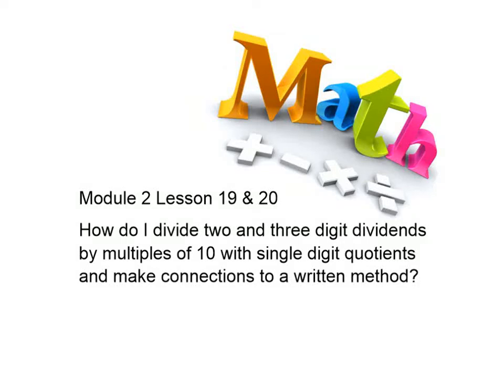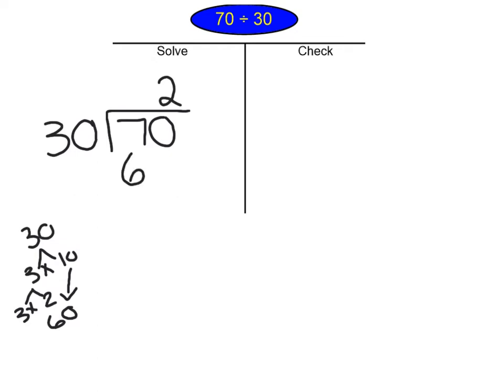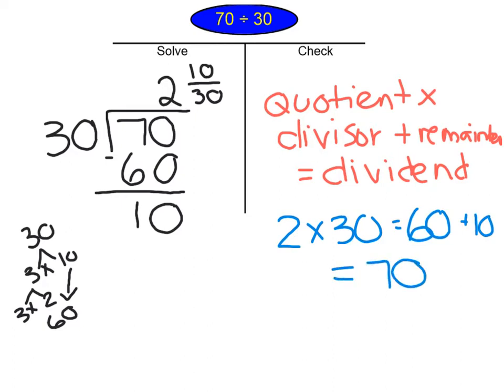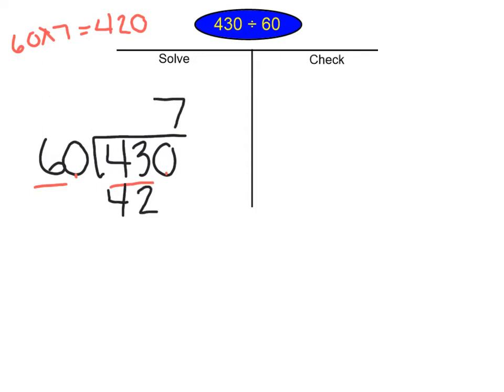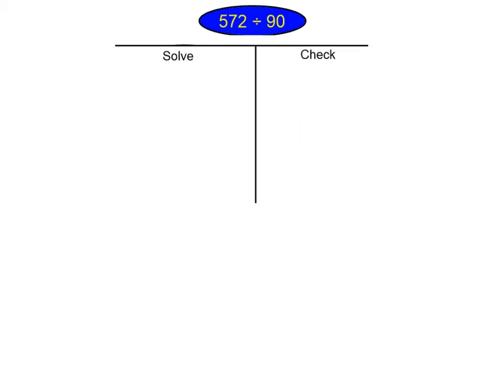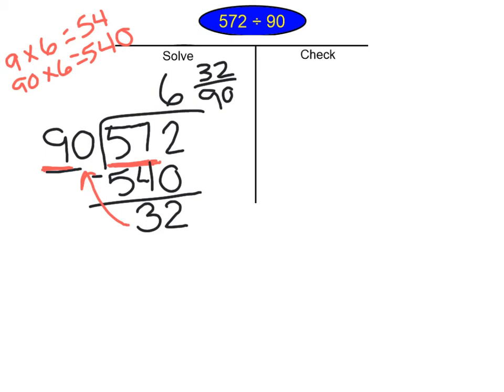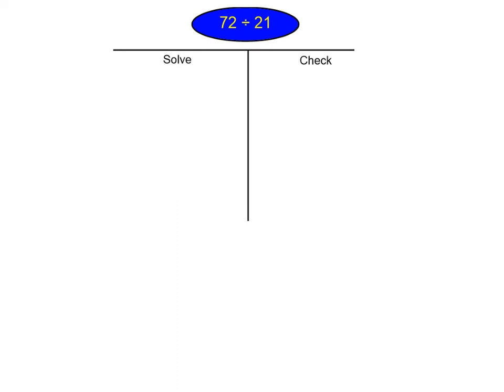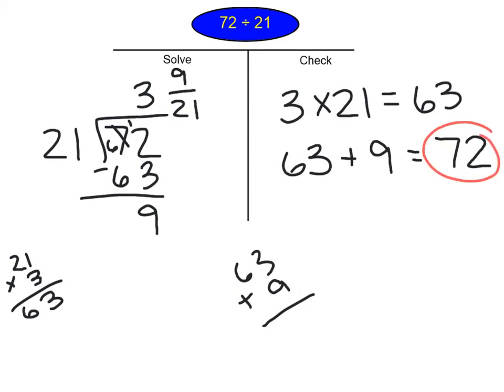Module 2 lesson 19 20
5th Grade Math Module 2 Lesson 19 & 20